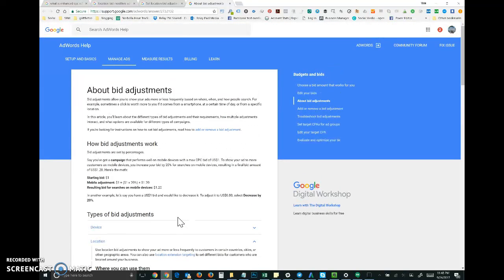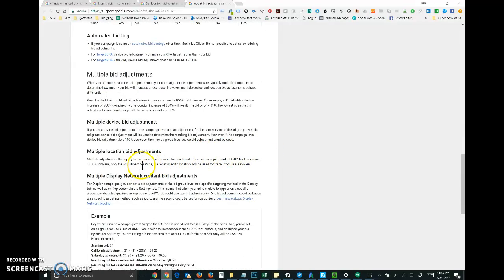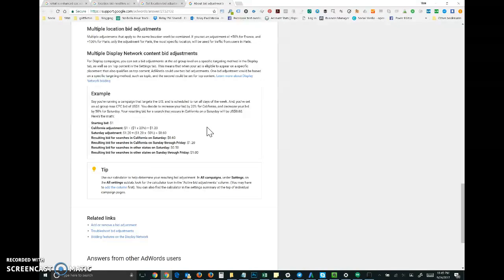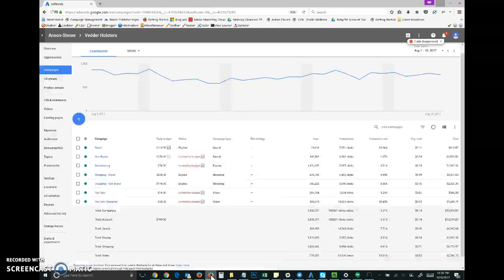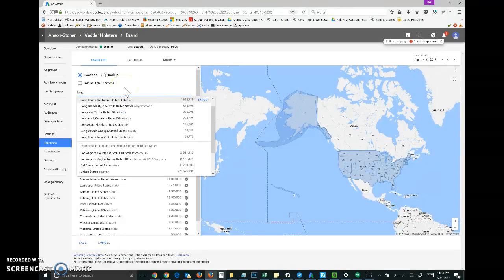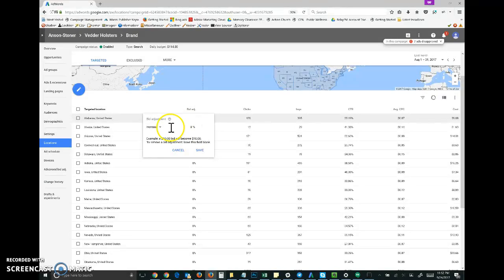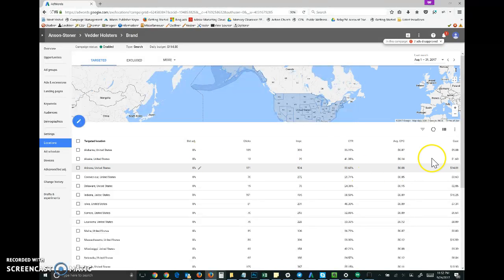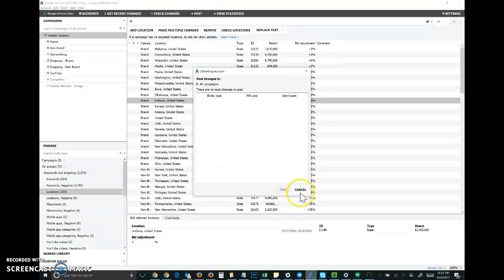Google Location Bid Adjustments: implementation